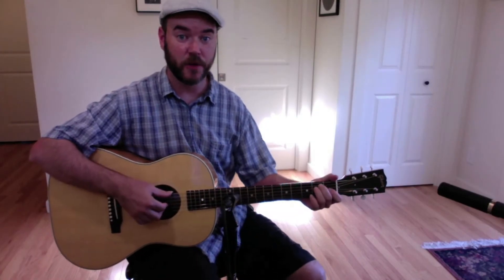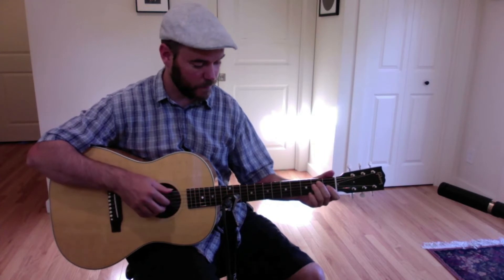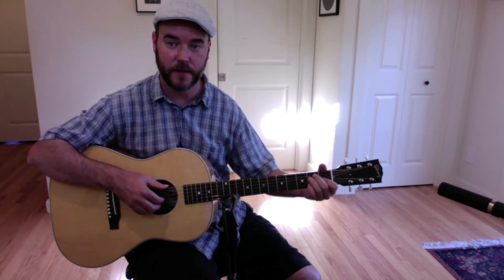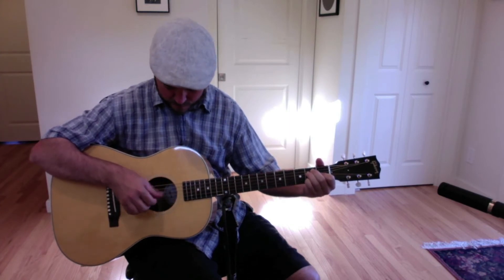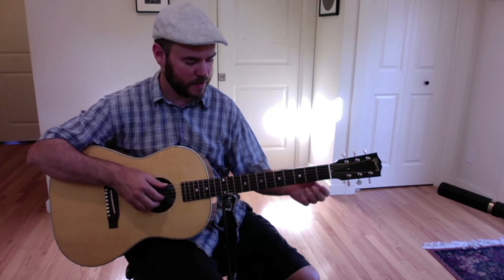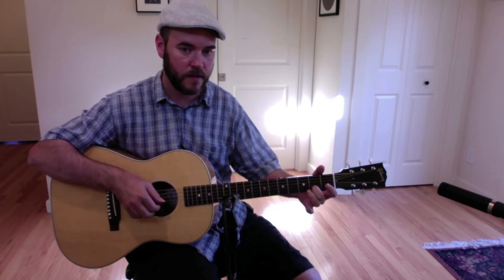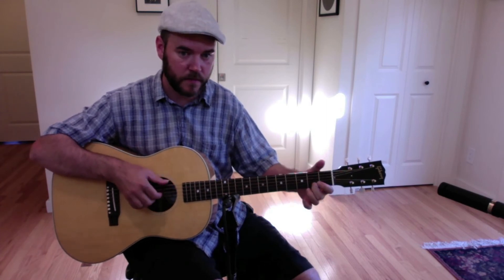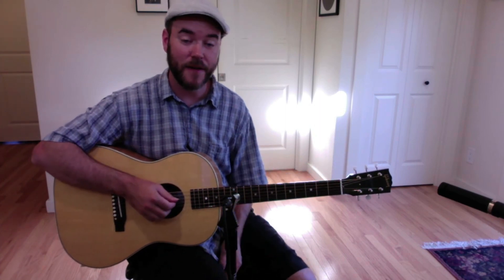Mississippi John Hurt Style Blues: Presented By Tall Toad Music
MJH Style blues in E... just some ideas and samples taken from his playing.  Played on a GIBSON LG2 "American Eagle" guitar from Tall Toad Music.

Mahogany Back and Sides.. Spruce top.  GREAT little figer style guitar!

Tall Toad Music
Petaluma, CA